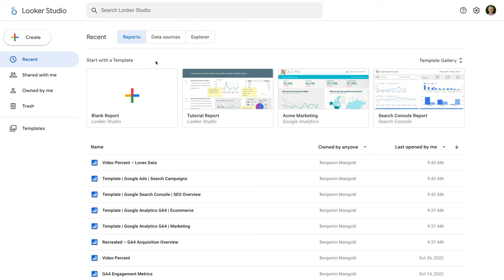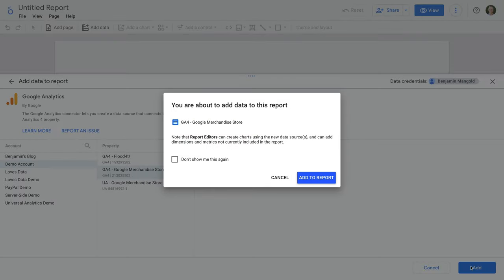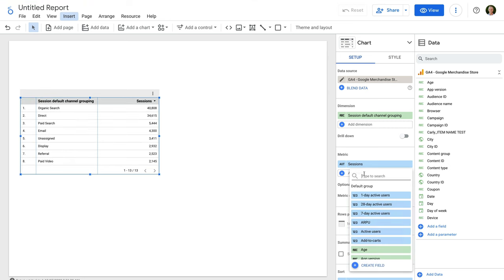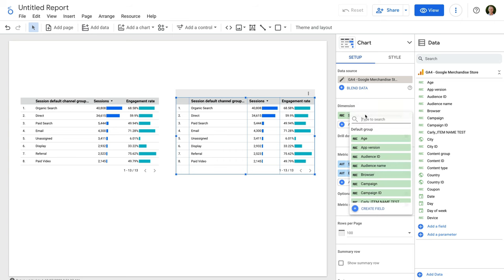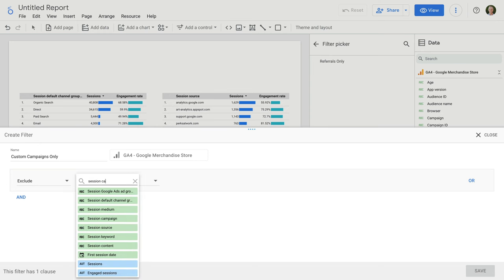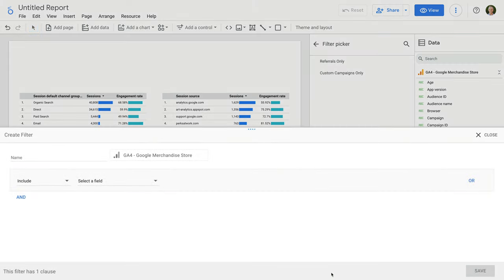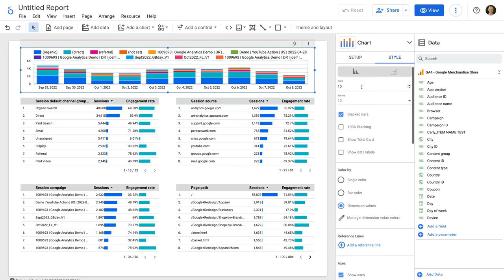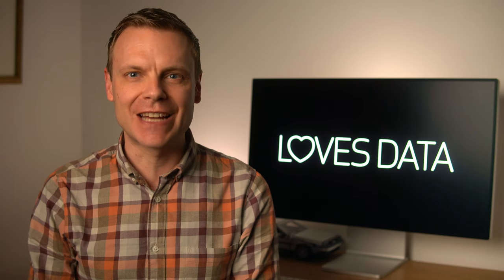Looker Studio Tutorial For Beginners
Learn how to get started creating reports and dashboards in this step-by-step Looker Studio tutorial for beginners. You will learn how to create your first report, including adding a data source, adding charts and how to customize your report. Let's get started!

REGULAR EXPRESSION: ^\((organic|direct|referral|not set)\)$

JUMP TO A TOPIC:
00:00 Introduction
00:41 Looker Studio overview
01:08 Create a new report
01:22 Connect a data source
02:50 Report canvas
03:00 Chart options
04:14 Changing dimensions and metrics
05:24 Customizing charts
06:56 Filtering charts
07:53 Chart for custom campaigns
10:05 Chart for landing pages
12:01 Stacked bar chart for trends
13:51 Renaming fields (dimensions and metrics)
14:30 Changing the theme and style
15:02 Conclusion